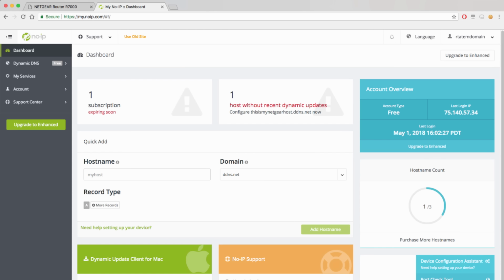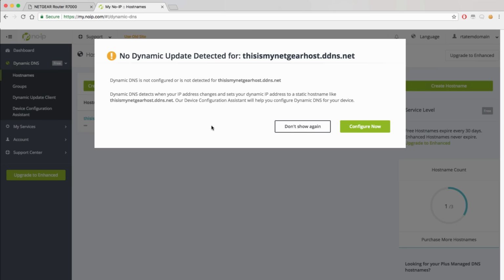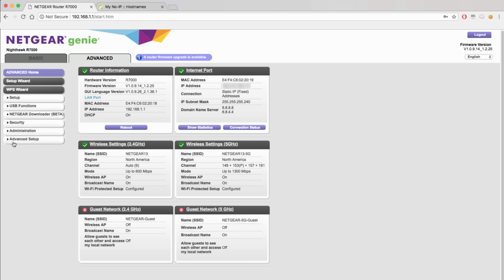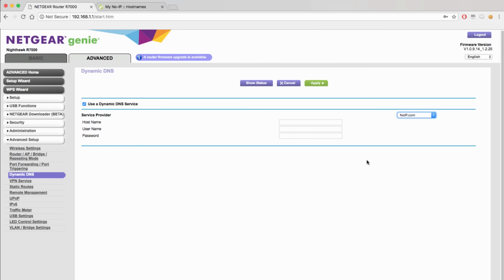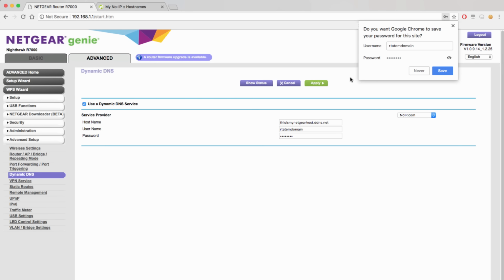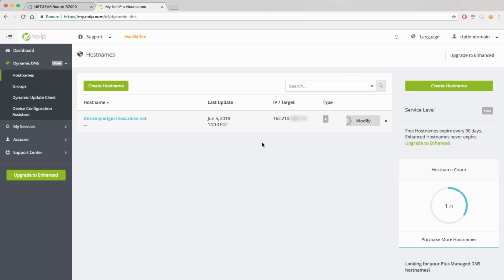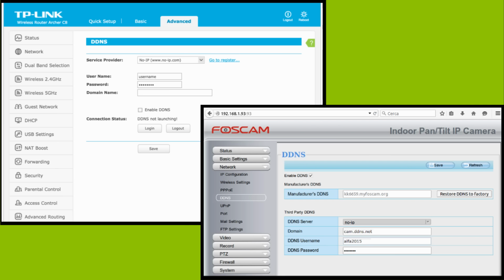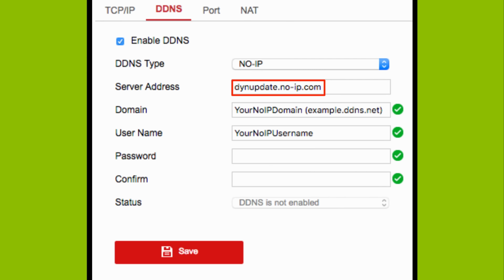Configuring DDNS Settings with Your No-IP Account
This video will show how to configure DDNS settings for No-IP in different DDNS devices like routers, DVRs, and NAS devices. Configuring these settings properly will allow your device to dynamically update your hostnames.